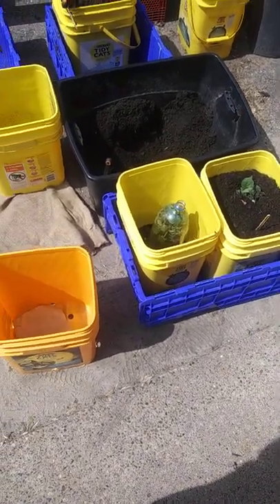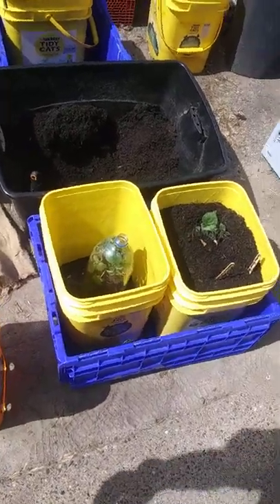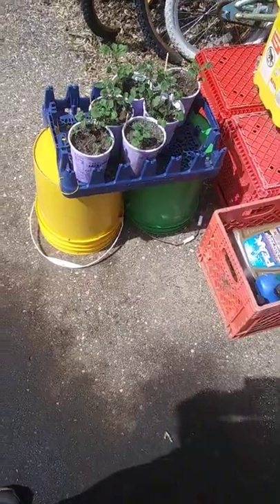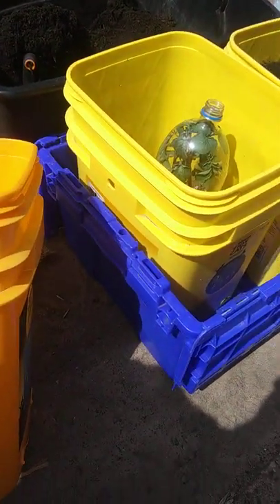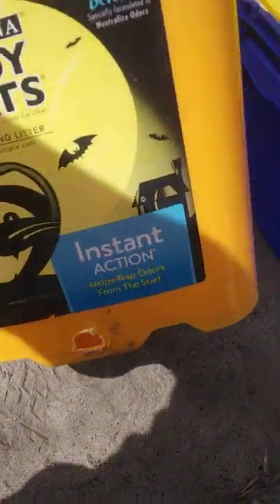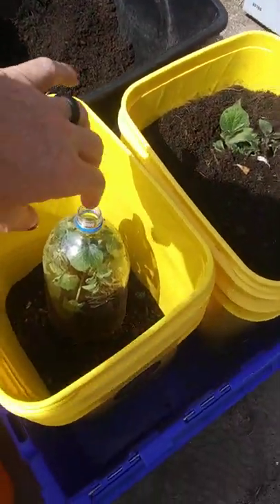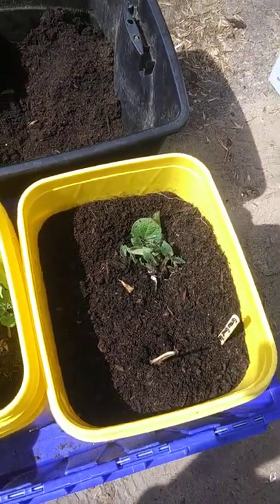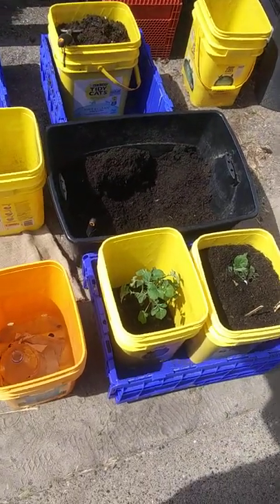Planting potatoes in cat litter pails.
I forgot to mention, these are Green Giant brand, red potatoes that were originally started in the yogurt cups, 3 weeks ago, today, and tomorrow, on 3 and 4 May, 2022.

The most enjoyable potato videos I have found, have been from " Home Grown Veg" who is "across the pond" over in the United Kingdom. He has a LOT of good information, and tips! Check him out!